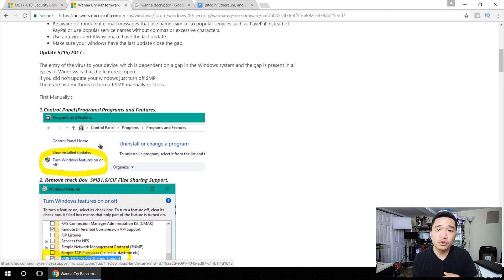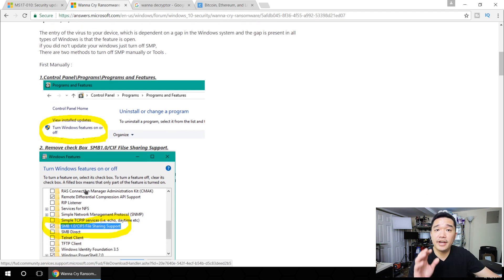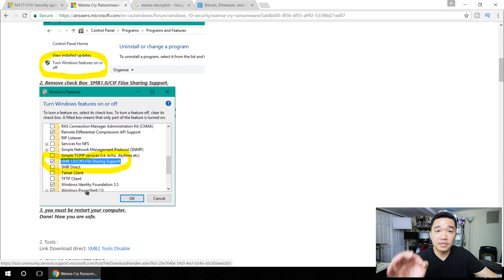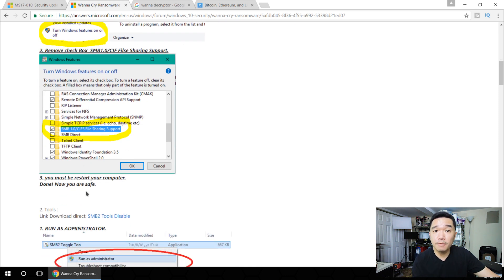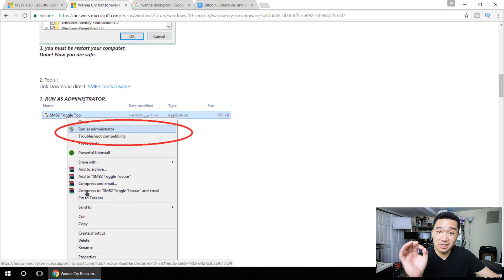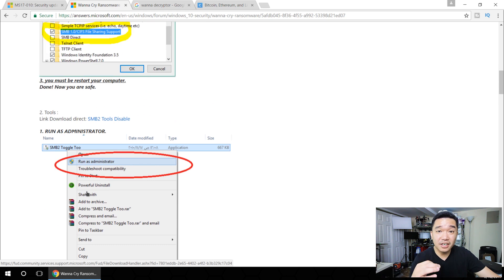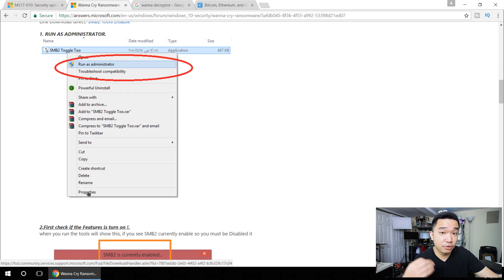Wanna Cry Malware Prevention Tips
I put together a few tips that hopes to help prevent wanna cry malware. i wanted to get this video out to inform you of other ways to stop this virus, thanks for the view!

○○○ LINKS ○○○